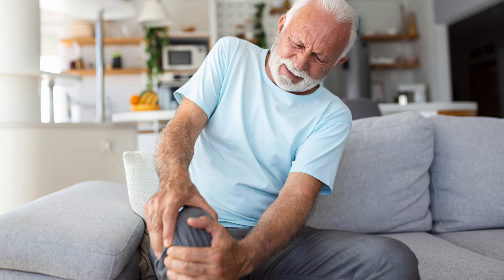Hidden Signs Of Memory Loss You Need To Know (Dementia/Alzheimer's)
✅ Download Your Free Diabetic Food List & Blood Test Guide